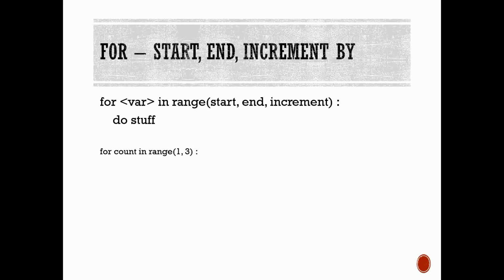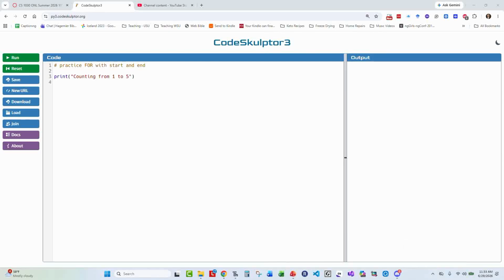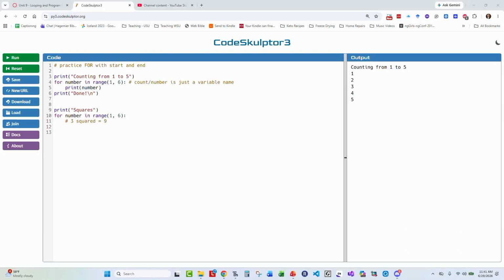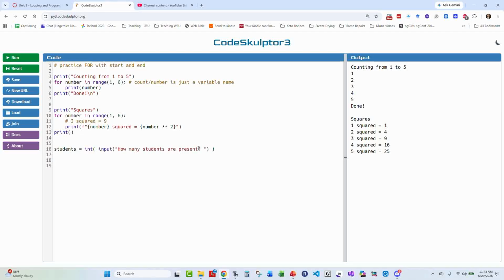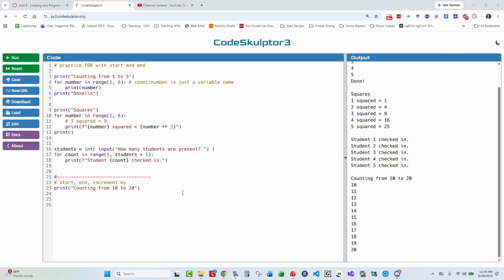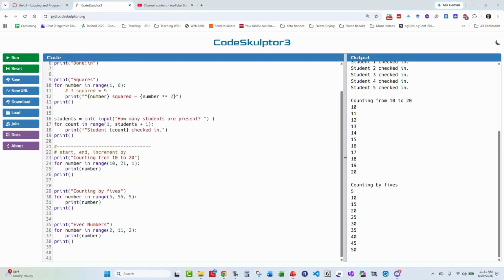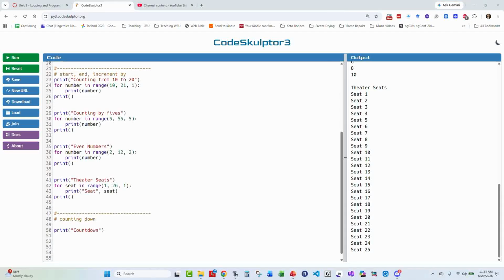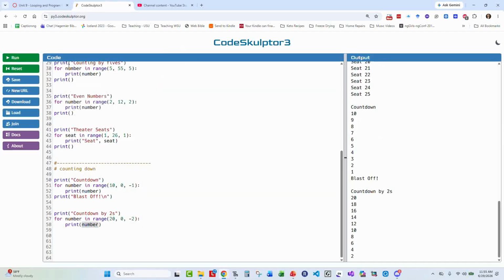CS1030 M5.U9 expanded Python FOR loops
FOR loops that use start, end, and increment values